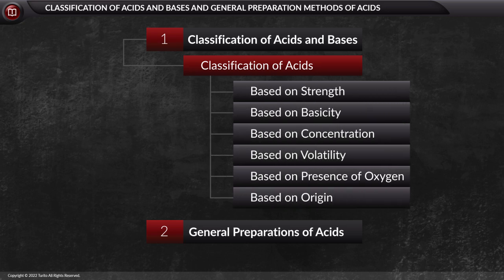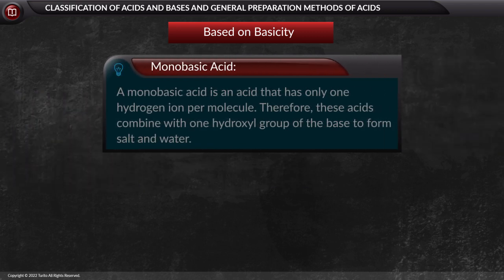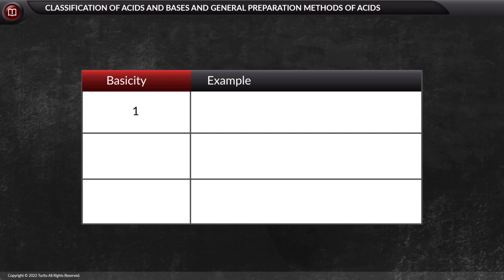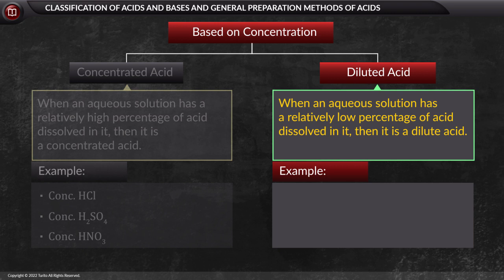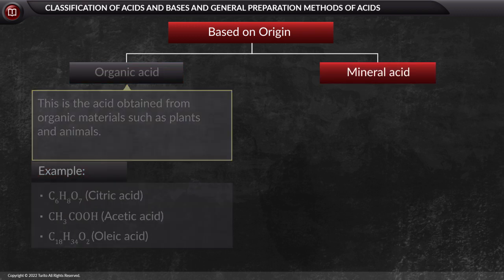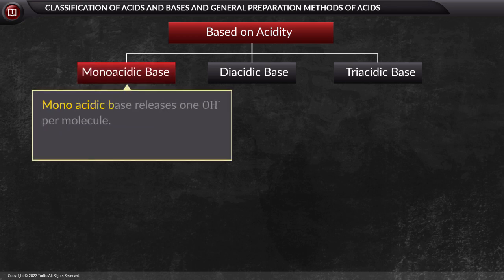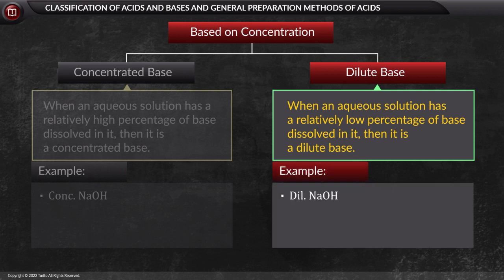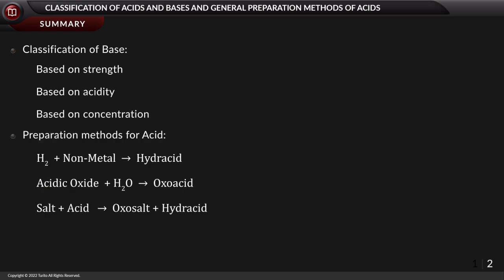Class 10 - Chemistry - Classification of Acids and Bases & General preparation methods of Acids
General preparation methods of acids involve various chemical processes to produce acids. Here are some common methods for preparing acids:

Direct Synthesis from Elements:

Many acids can be prepared by combining the respective non-metallic elements with oxygen. For example, sulfuric acid (H2SO4) is prepared by oxidizing sulfur (S) to  sulfur dioxide (SO2) and then further oxidizing it to sulfur trioxide (SO3), which is finally dissolved in water to form sulfuric acid.

Dissolution of Acidic Oxides or Anhydrides:

Some acids can be prepared by dissolving acidic oxides (anhydrides) in water. For instance, carbon dioxide (CO2) dissolves in water to form carbonic acid (H2CO3).

Dissociation of Salts:

Acids can also be obtained by the reaction of a salt with a stronger acid. For example, hydrochloric acid (HCl) can be obtained by treating sodium chloride (NaCl) with concentrated sulfuric acid (H2SO4).

Hydrolysis of Salts:

Certain salts can undergo hydrolysis to produce acids. For instance, the hydrolysis of aluminum chloride (AlCl3) with water produces hydrochloric acid (HCl).

Oxidation of Non-Metals:

Some non-metals can be oxidized to form acids. Nitric acid (HNO3) is produced by the oxidation of ammonia (NH3) using air.

Biological Processes:

Acids such as citric acid and lactic acid are produced through biological processes. Citric acid is produced by the fermentation of sugars in citrus fruits, while lactic acid is formed during the fermentation of lactose by bacteria.

Synthetic Chemical Reactions:

Some acids are synthesized through complex chemical reactions. Perchloric acid (HClO4) is an example of an acid prepared through synthetic chemical processes.

Electrolysis of Solutions:

Certain acids can be produced through the electrolysis of aqueous solutions. Hydrochloric acid (HCl) can be generated by the electrolysis of a concentrated salt solution, known as the chlor-alkali process.

These methods are used to obtain a wide range of acids, each with its own unique properties and applications in various industries, including chemistry, manufacturing, and agriculture.